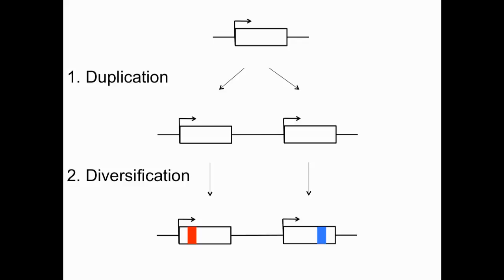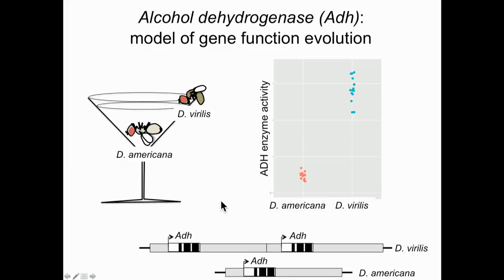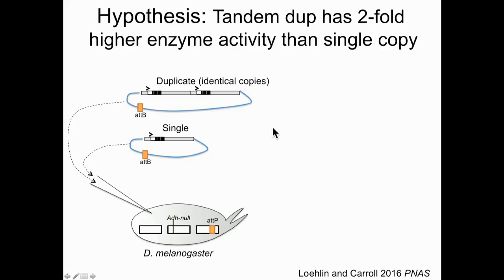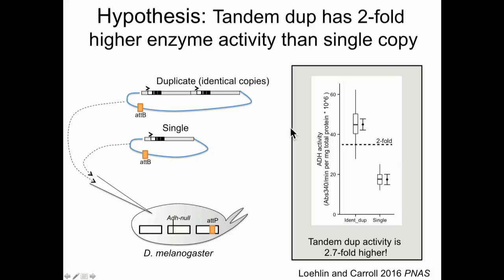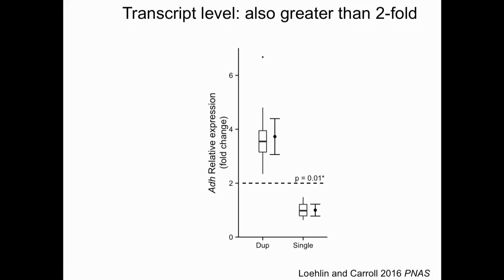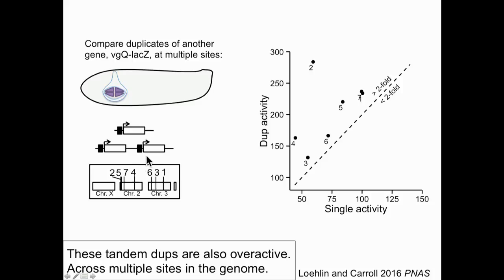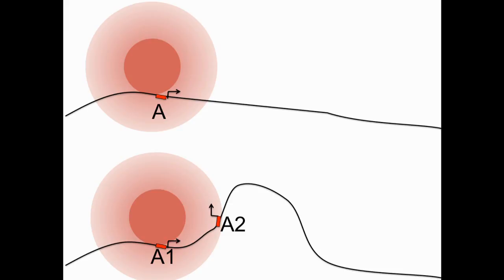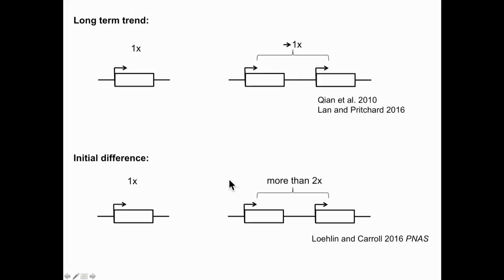D Loehlin: When One Plus One Does Not Equal Two: Some Tandem Gene Duplicates are Overactive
"David Loehlin (University of Wisconsin-Madison) presents 'When One Plus One Does Not Equal Two: Some Tandem Gene Duplicates are Overactive.'

 A presentation at the 'Gene Expression & Chromatin